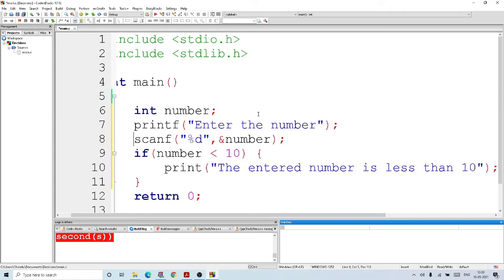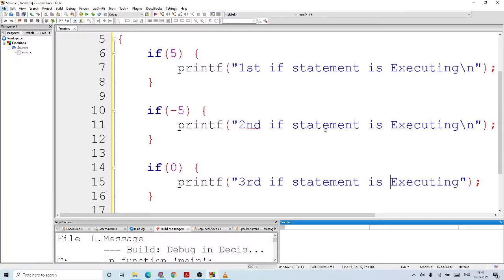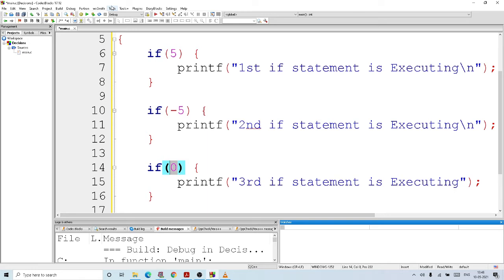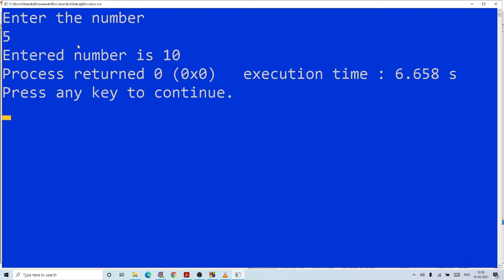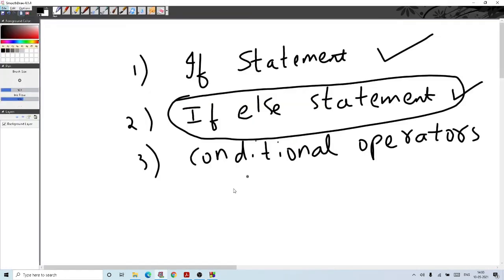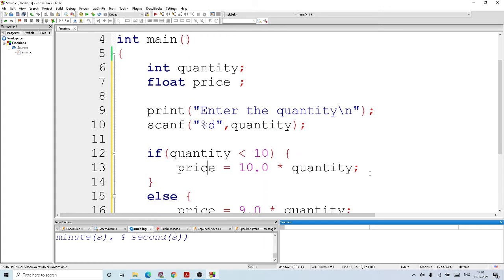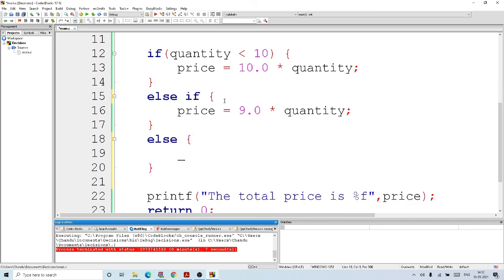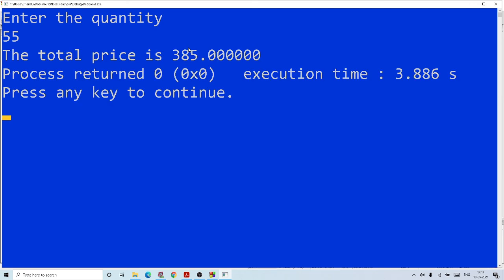Decisions Control - 1 || IF-Else || C language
C Language Tutorial, IF-ELSE in C language